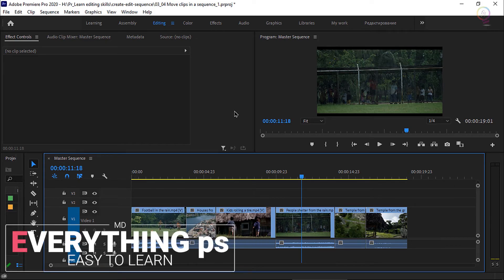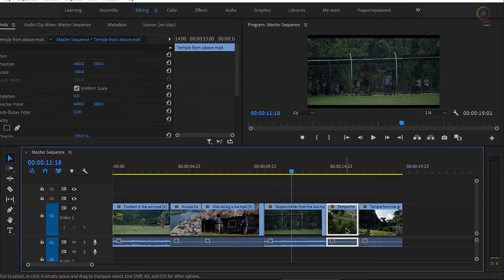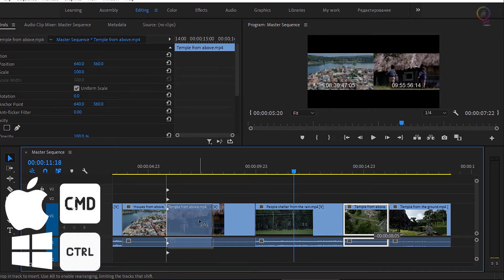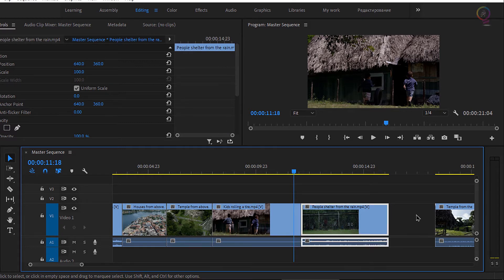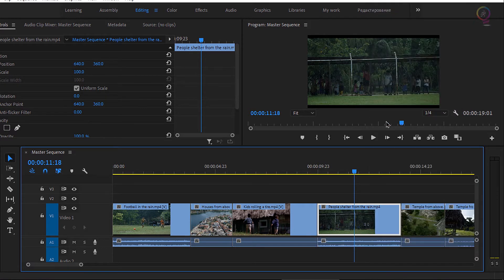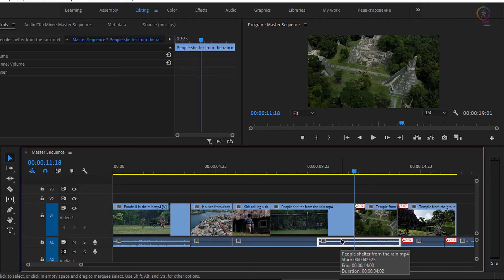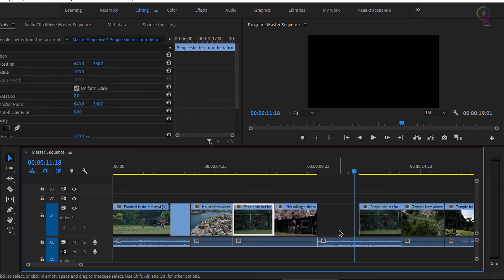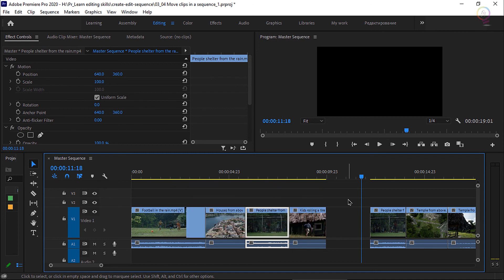Move Clips in a Sequence in Premiere Pro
Move clips in a sequence
After adding clips to your sequence, you’ll likely want to rearrange them as you develop your project.

Move clips
To change the order of clips in your sequence, drag a clip to a new position, leaving a gap and overwriting whatever is there when you drop it.
Hold Control (Windows) or Command (Mac OS) while dragging a clip to insert the clip at its new location and push existing clips to the right.
To select just the video or audio part of a linked clip, right-click the clip and choose Unlink.
You can turn video and audio linking off or on for the whole sequence by clicking the Linked Selection button at the top left of the Timeline panel.
Use the Razor tool to divide a clip into two pieces you can move separately.